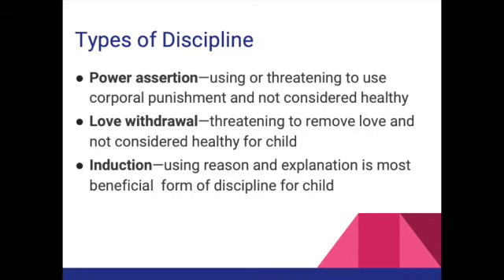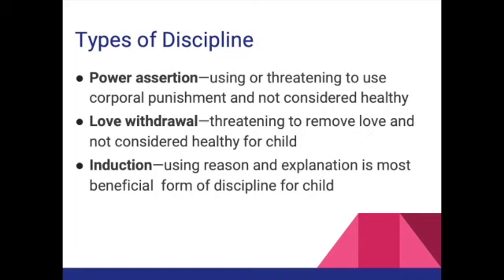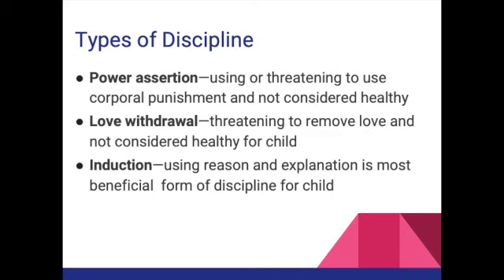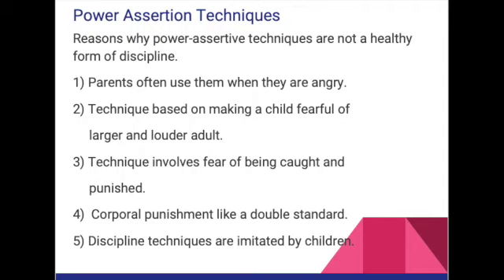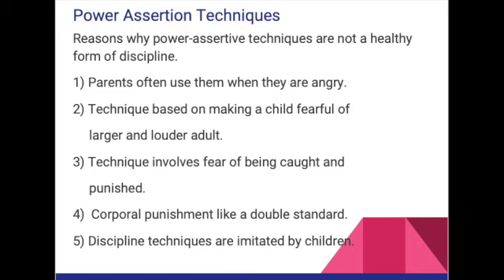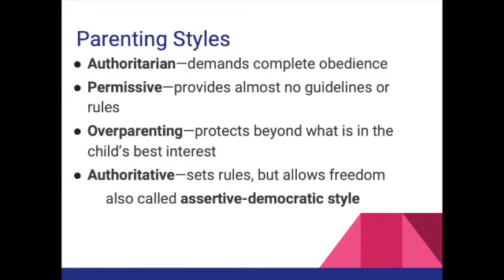Unit 4, Section 2